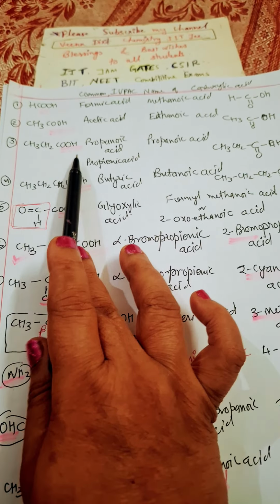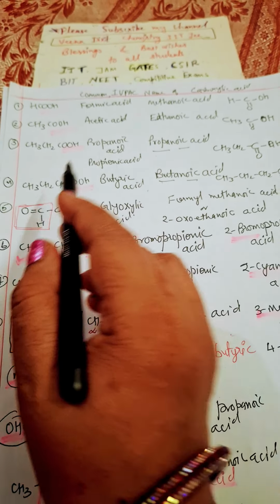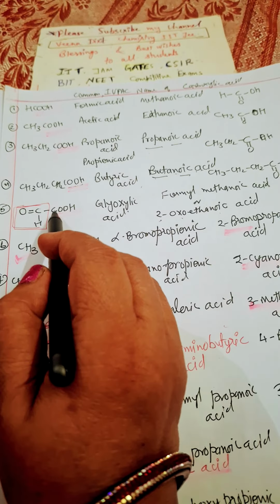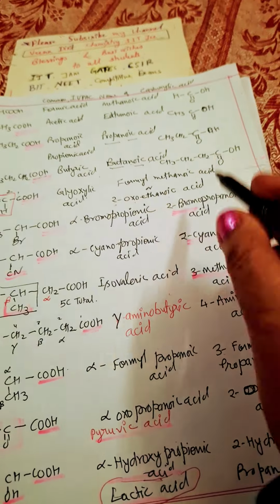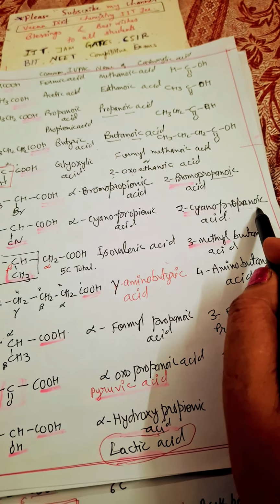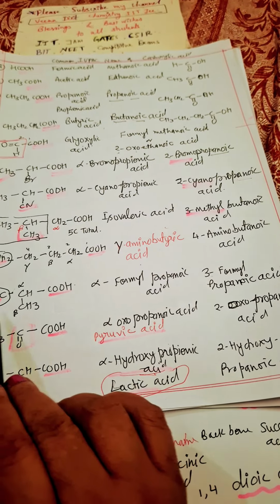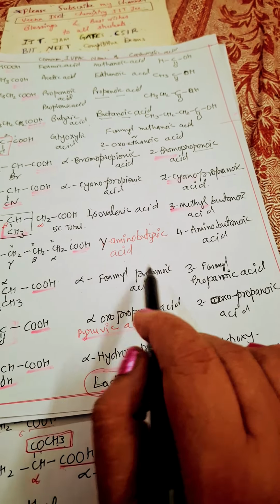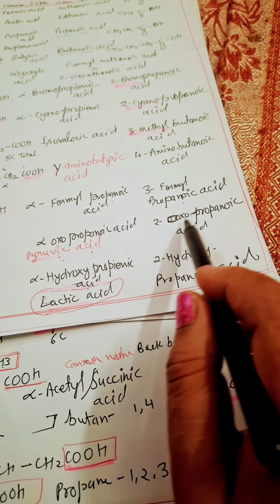Common& IUPAC name of Imp Carboxylic acid @ Veena Dixit Chemistry IITjee